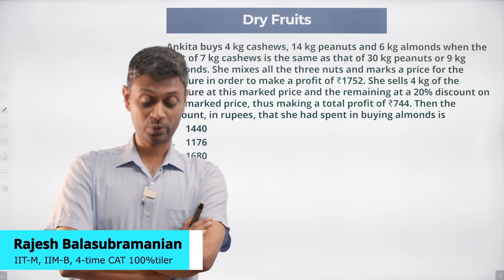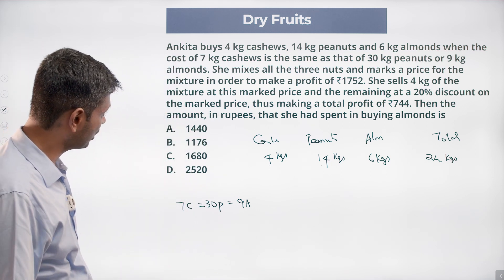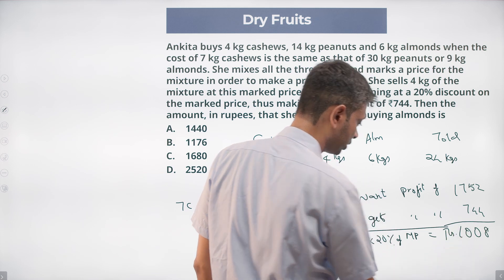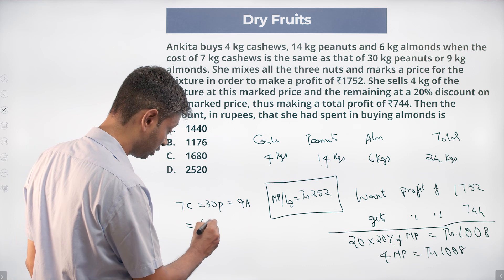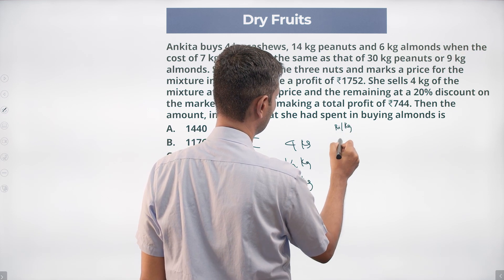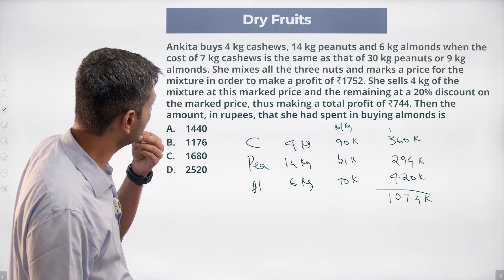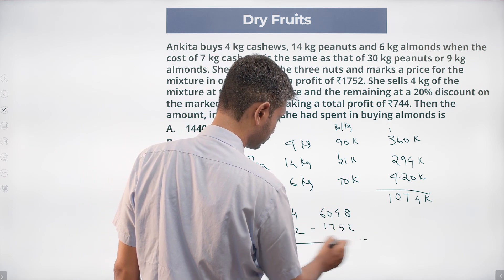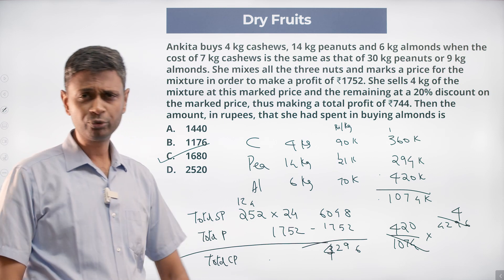CAT 2022 Slot 1 Quant Solutions | Dry Fruits | Question & Answer | CAT 2022 Preparation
Question: Ankita buys 4 kg cashews, 14 kg peanuts and 6 kg almonds when the cost of 7 kg cashews is the same as that of 30 kg peanuts or 9 kg almonds. She mixes all the three nuts and marks a price for the mixture in order to make a profit of ₹1752. Then the amount, in rupees, that she had spent in buying almonds is
A. 1440
B. 1176
C. 1680
D. 2520